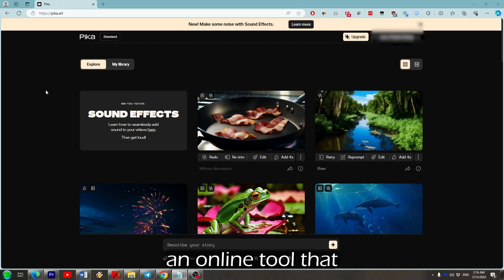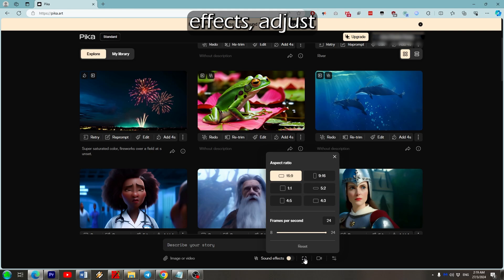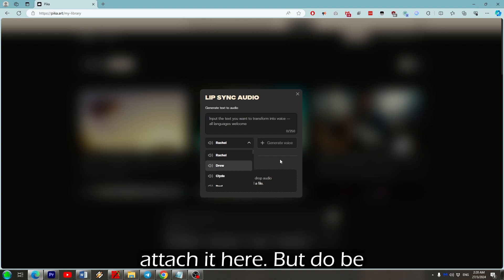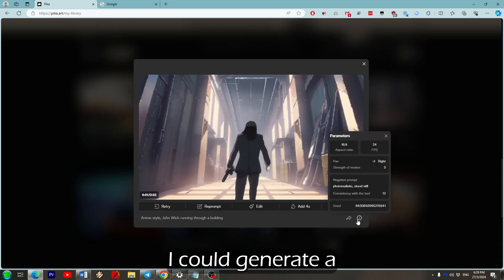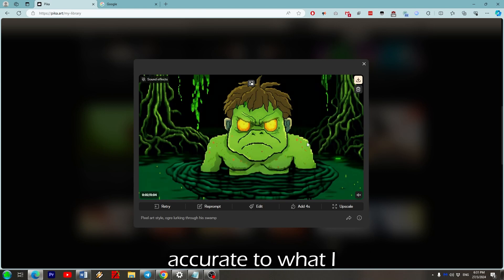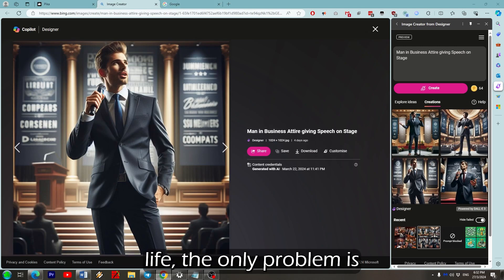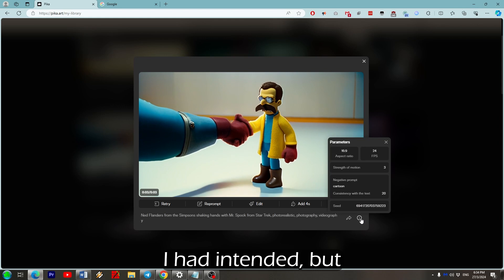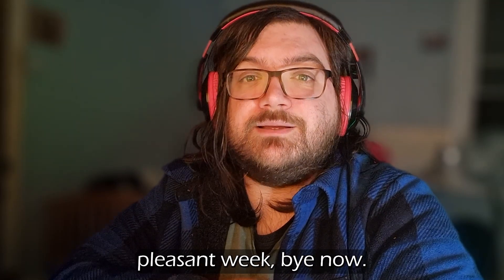How to use Pika Labs (even though it sucks)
Welcome to the world of AI-generated videos! In this video, we dive into the realm of video generation tools, specifically exploring Pika Labs, an online tool released in late September 2023. Join us as we take a closer look at its features, capabilities, and performance. Throughout the video, we embark on a journey of experimentation, trying out various prompts and settings to see what kind of videos we can generate. From imagining John Wick as an anime character to envisioning Shrek stomping through his swamp in pixel art style, we explore the possibilities and limitations of AI creativity.

We also discuss the importance of reference media, motion controls, and other advanced features available in Pika Labs. Along the way, we share our insights, experiences, and some unexpected results from our experiments. Whether you're curious about AI video generation or considering trying out Pika Labs yourself, this video offers valuable insights and tips to help you get started. Join us on this exploration of creativity and technology!

Timestamps:
0:00 Introduction to AI Video Generation
0:33 Introduction to Pika Labs
1:23 Exploring Video Generation Options
2:59 Experimenting with AI Video Generation
4:39 Assessing Results and Further Experimentation
6:16 Exploring Reference Media and Advanced Features
8:01 Conclusion and Final Thoughts